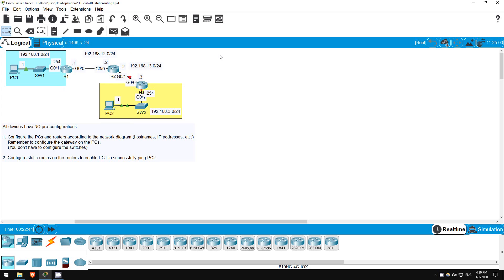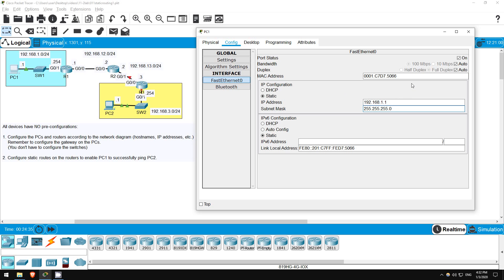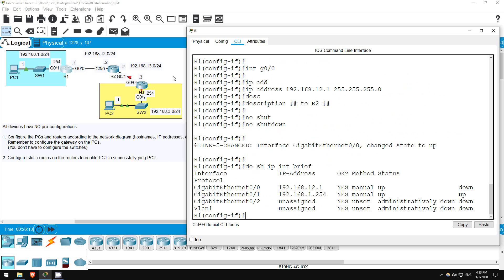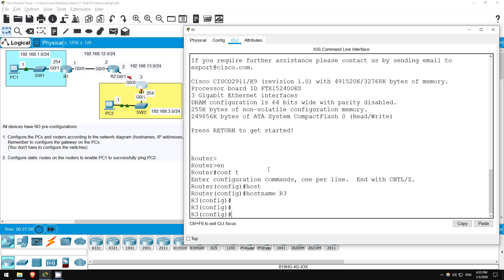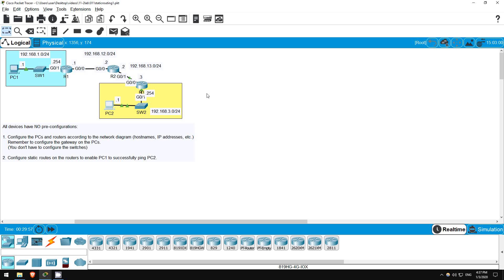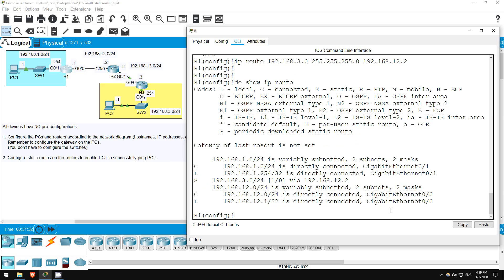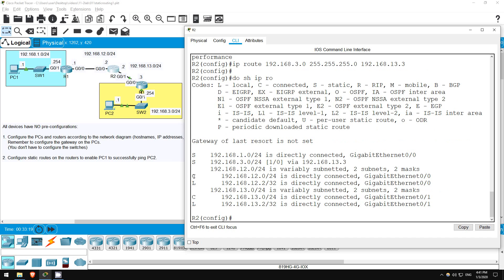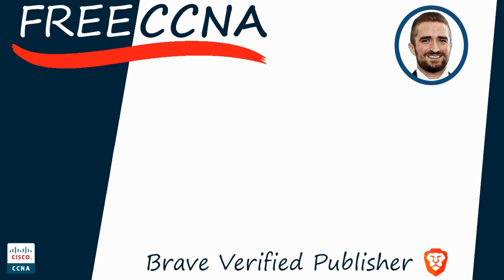Free CCNA | Configuring Static Routes | Day 11 Lab 1 | CCNA 200-301 Complete Course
In this lab for day 11 of my free CCNA complete course you will configure static routing on Cisco routers.

Cryptocurrency Addresses

Bitcoin: bc1qxjpza7nx46e8a2rtz6vkcrvxx9mfjnufdrk0jv
Ethereum: 0x08B4325b1B99B05d850A3bfCd4A6620D770cfB64

0:00 Introduction
1:05 Step 1
6:40 Step 2